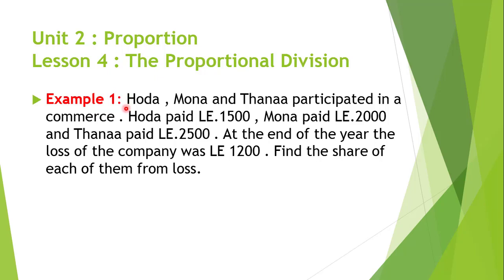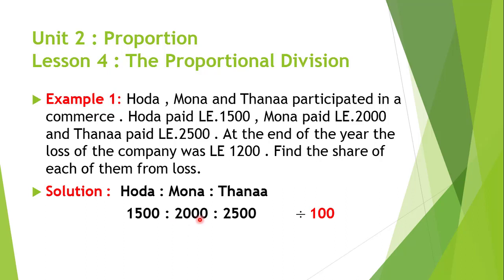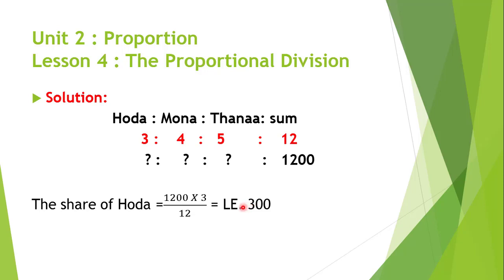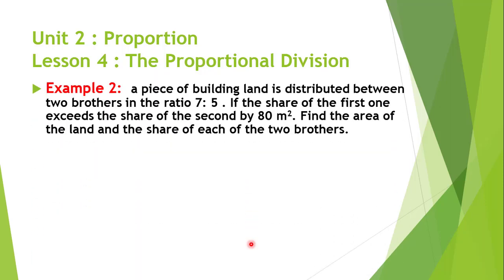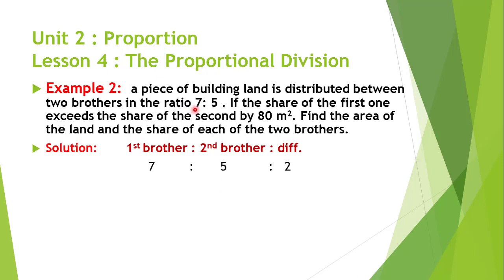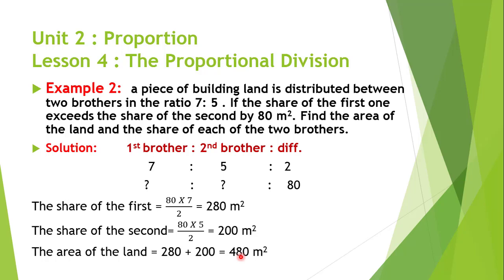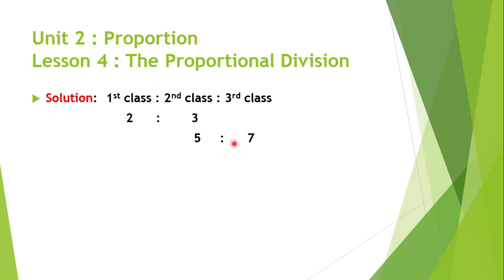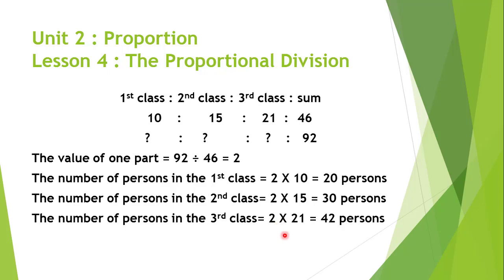Proportional Division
unit 2 lesson 4, primary 6